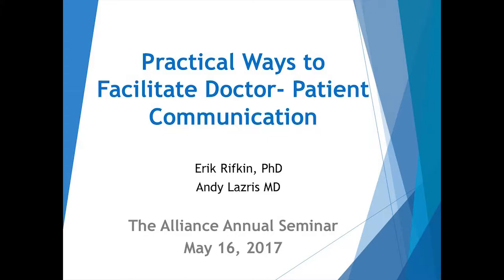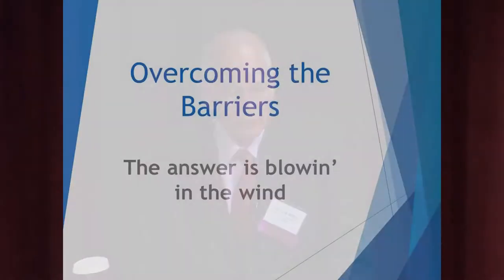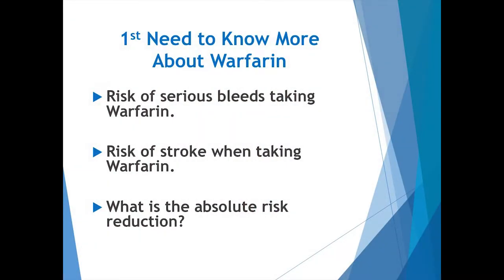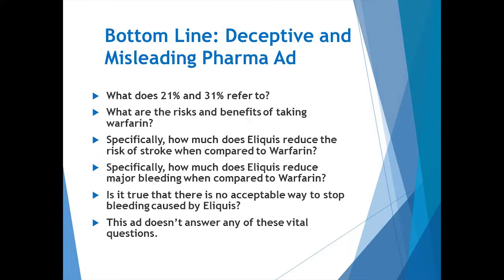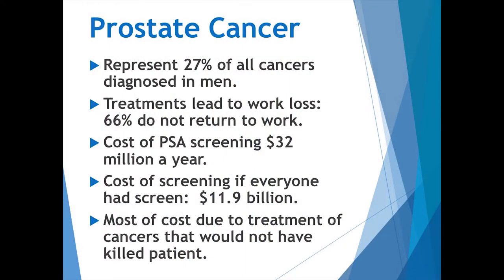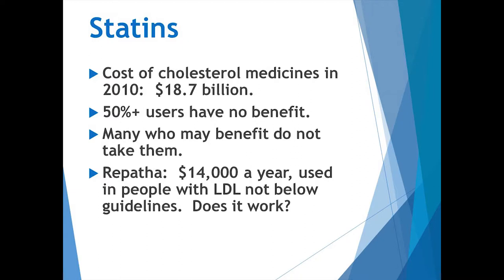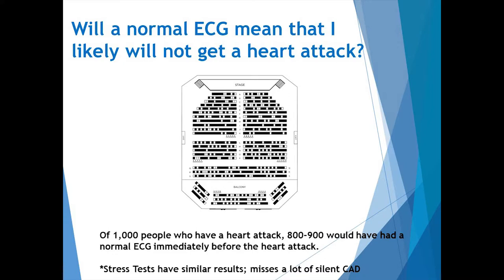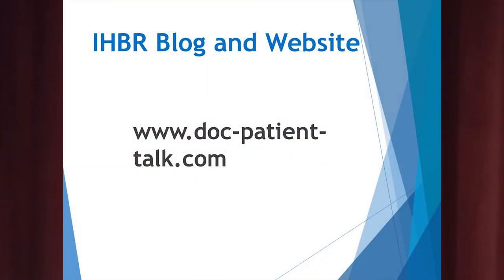Practical Ways to Facilitate Doctor-Patient Communication, The Alliance Annual Seminar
Drs. Erik Rifkin and Andy Lazris speak at The Alliance Annual Seminar, "Do I or Don't I? Making Hard Decisions in Health Care" about their Benefit-Risk Characterization Theater (BRCT) approach to shared decision making with patients.

The Alliance is the voice for self-funded employers and their brokers seeking more control over their health care costs. To learn more about The Alliance and their Smarter Networks℠,